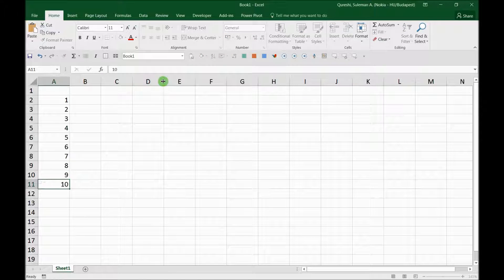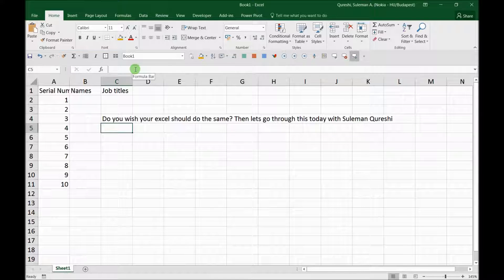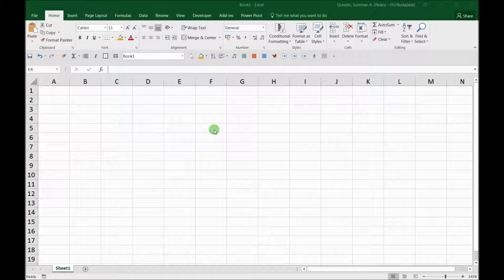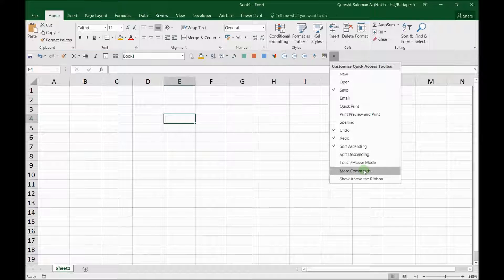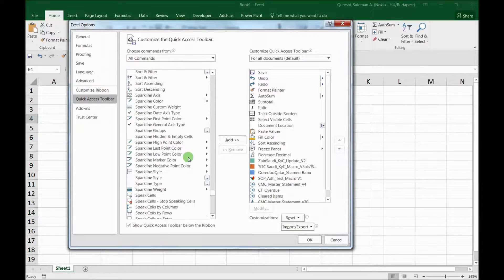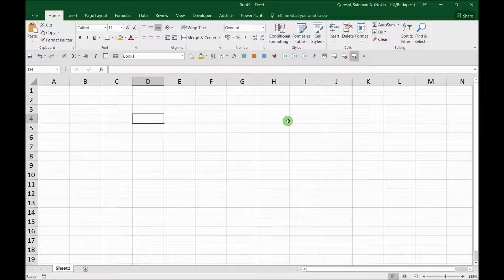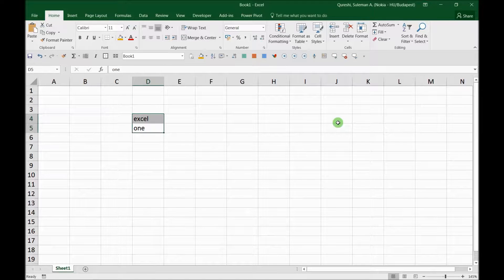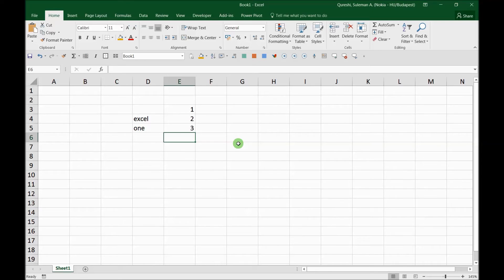Make Excel Speak - Text to Speech Magic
Handy feature Text-to-speech in Excel enabling you to make excel speak upon each enter. Instant productivity command.